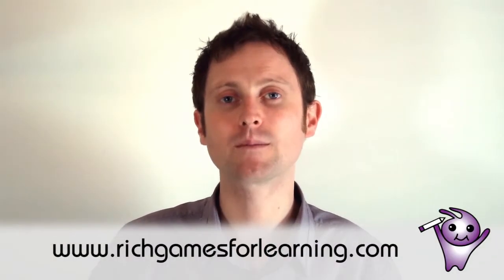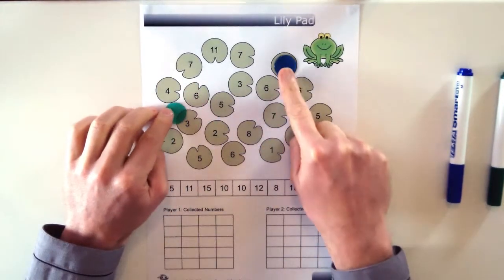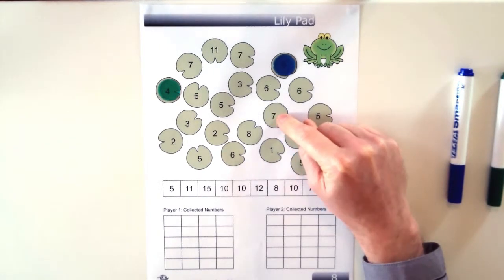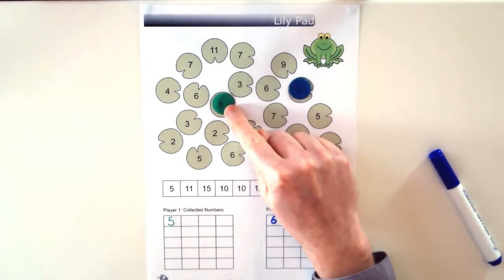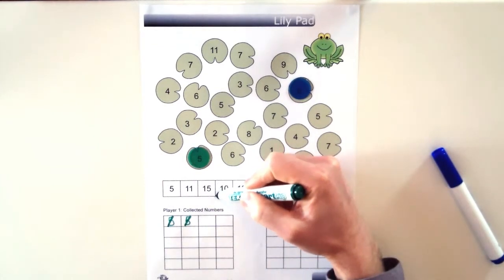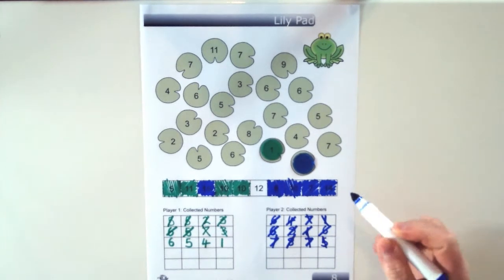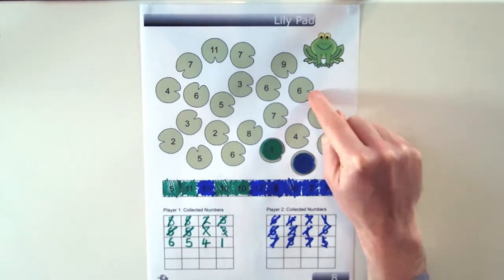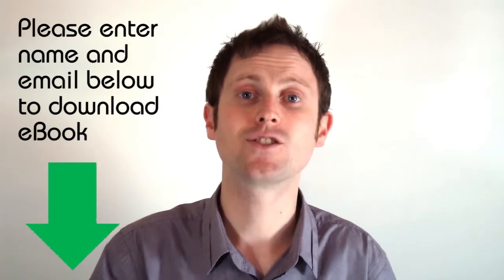Addition Game - Lily Pad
Lily Pad is an addition game for primary and elementary aged children learning about how to add different numbers together. The game is printed out and played with counters and colored pencils. If you would like to download this game you can do so from this